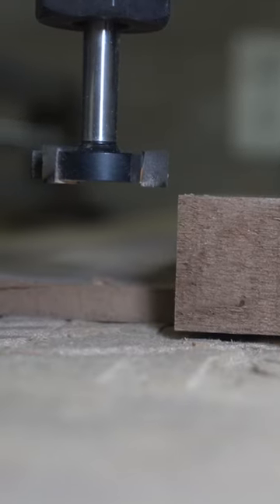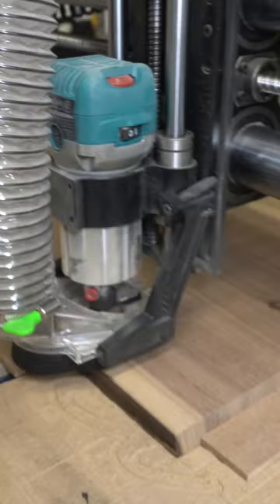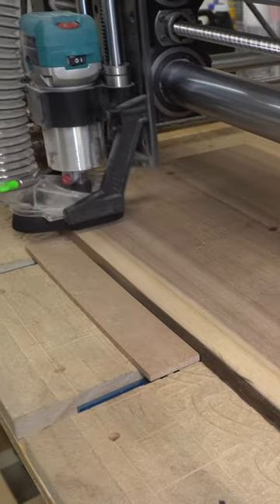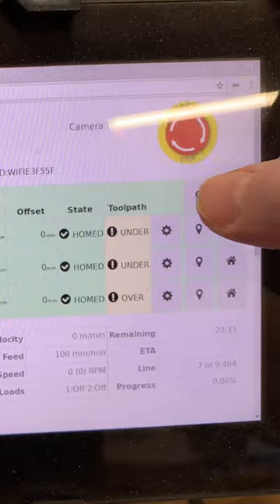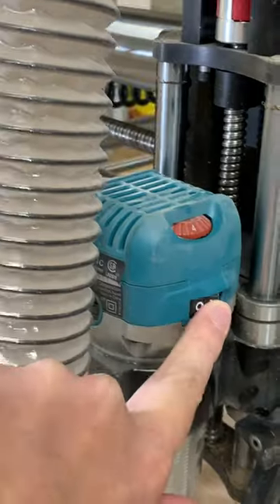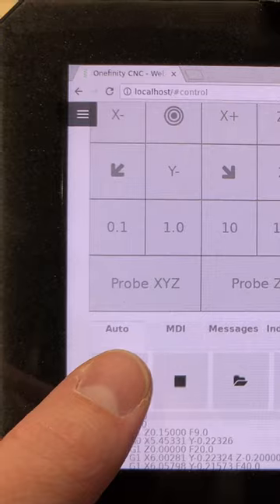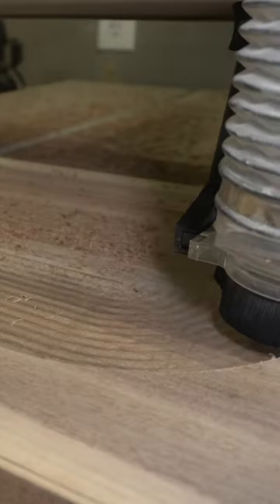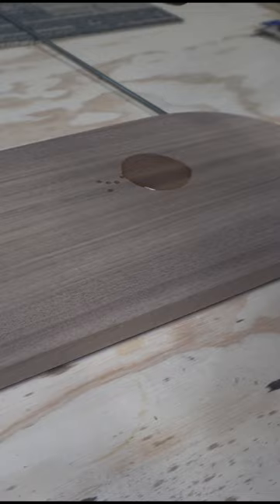Wooden Oval Tray - Ottoman Tray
This is how I made a wooden oval tray on my cnc machine. This is a short version of how I did this, but if you want more instruction on this along with how I made 4 other cnc projects, be sure to check out this video

CNC Files

1" Flattening Bit
3/4" Bowl Bit
1/4" Downcut Bit
Walrus Oil

Merch!